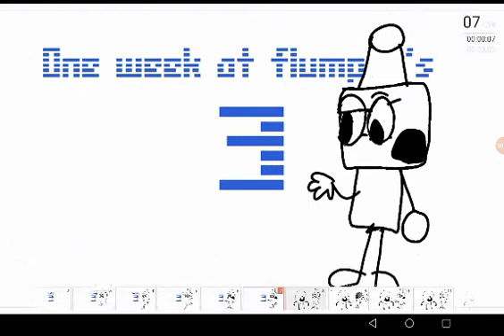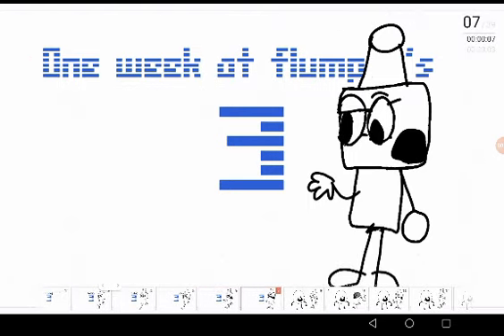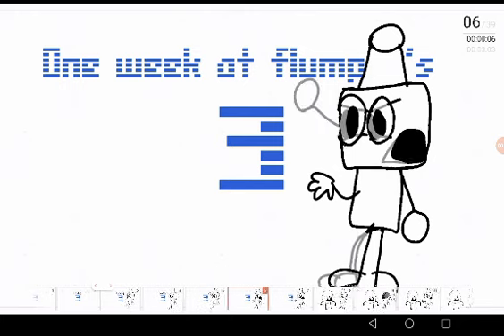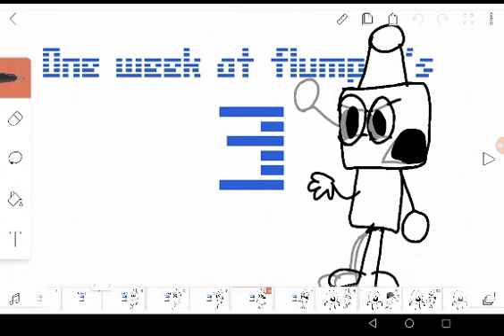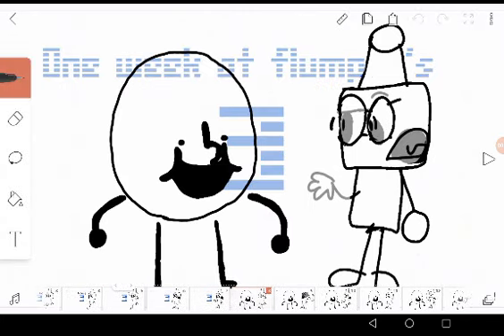owaf 3 but I animate it (for Lala_PizzaBoyBlam)